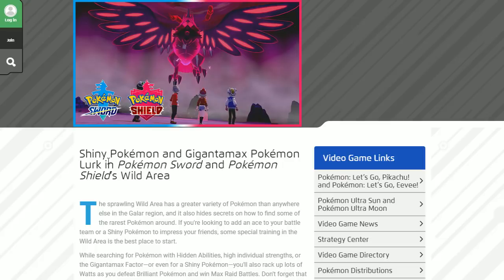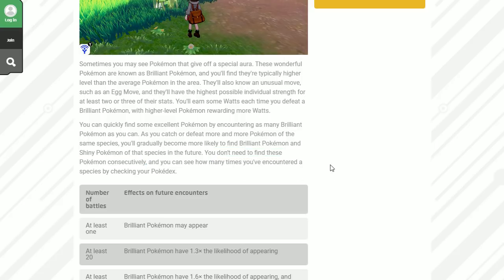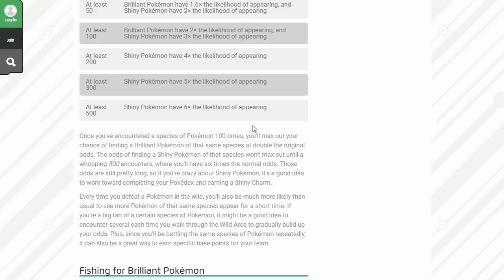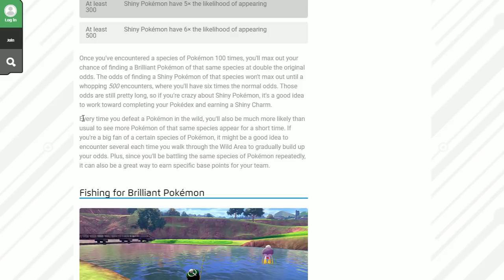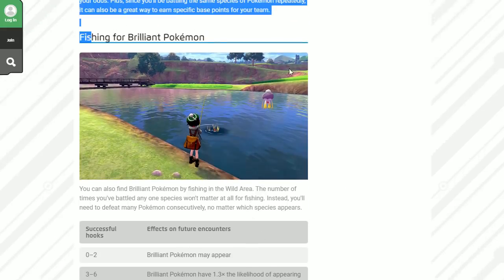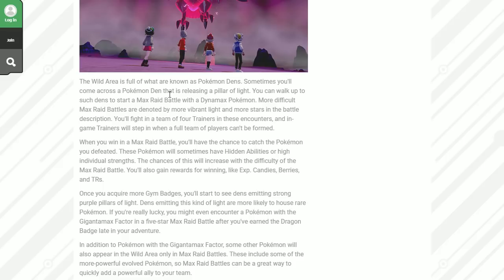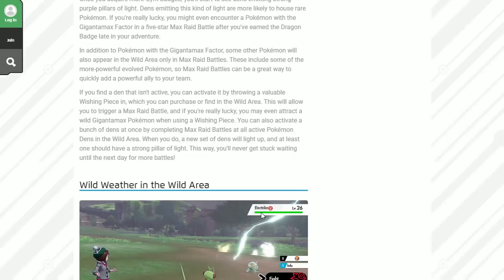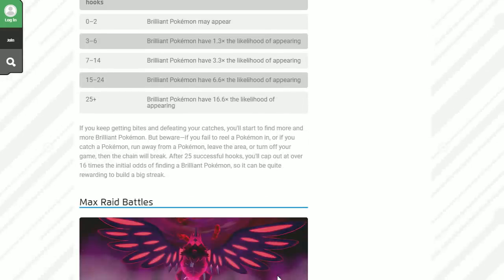WE WERE ALL WRONG ABOUT POKEMON SHINY HUNTING! OFFICIAL Pokemon Sword and Shield Shiny Hunting Guide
Official Pokemon Sword and Shield Shiny Hunting Guide tells us how to get Shiny Pokemon in Pokemon Sword and Shield! Shiny Pokemon Hunting Methods vary wildly from game to game and Pokemon Sword and Shield has a really interesting way to get Shiny Pokemon. It looks like Pokemon Sword and Shield Shiny Chaining was wrong, which means Shiny Hunting is easier than we thought In Pokemon Sword and Shield.

---Shiny Pokemon Sword and Shield Guide---
Pokemon Sword and Shield Shiny Hunting / Pokemon Sword and Shield Shiny Guide
Pokemon Sword and Shield Shiny Hunting Guide - Shiny Pokemon Guide
how to get Shiny Pokemon in Pokemon Sword and Shield

Official Pokemon Sword and Shield Shiny Guide - Pokemon Sword and Shield Shiny Hunting

Pokemon Sword and Shield are the latest main series Pokemon games for the Nintendo Switch. Pokemon Sword and Shield are the first installments in the eighth generation of the Pokémon video game series and bring more to the table than any other Pokemon game. A new generation of Pokemon, open world gameplay in the Wild Area, the new Dynamax battle mechanic with Gigantamax, Pokemon GO style raid battles, and many more new Pokemon sword and shield gameplay features await. You can order Pokemon Sword and Shield or a Nintendo Switch Lite to play these new Pokemon Games on here!

GAME INFO
Name: Pokemon Sword and Shield
Developer: Game Freak
Publisher: The Pokemon Company, Nintendo
Platforms: Nintendo Switch
Release Date: November 15, 2019

-My Gear-
AT2020 USB Mic